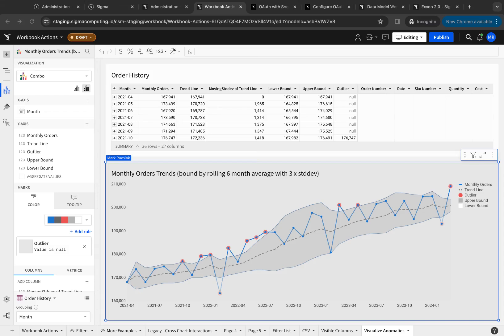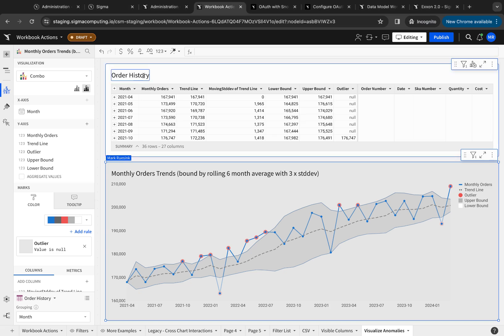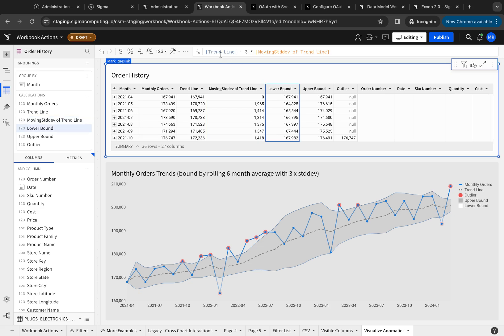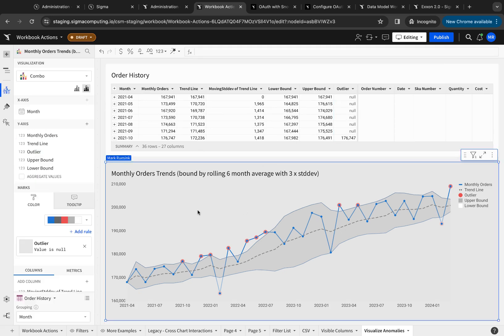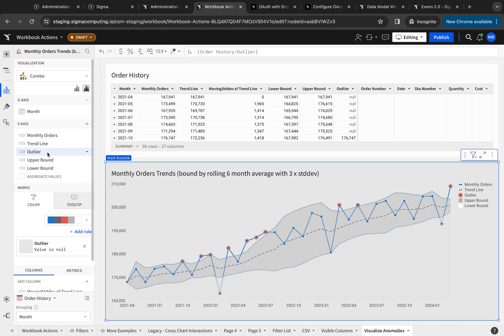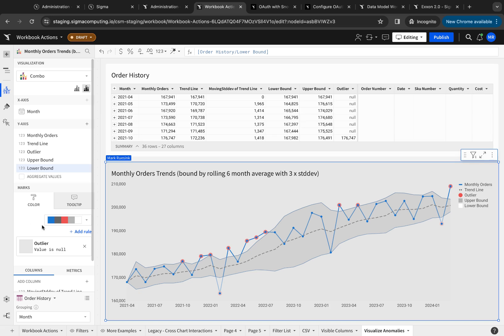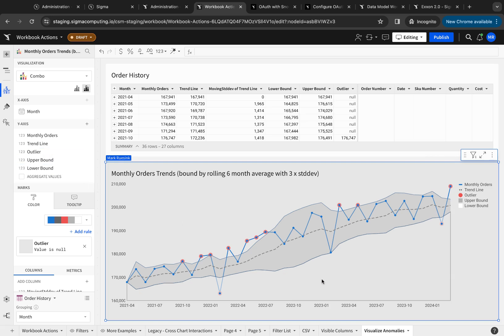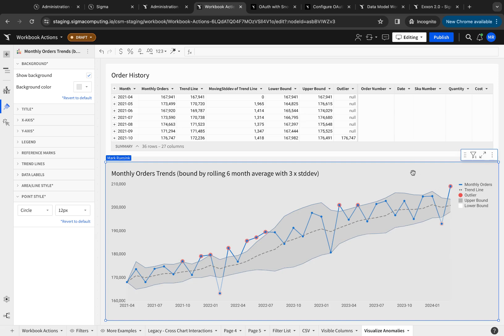How to Leverage Combo Charts for Trend and Outlier Analysis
In this video, Sigma visionary Mark Ruesink, Director of Customer Success Architecture, demonstrates a game-changing approach to visualizing outliers and observing trends in your data.